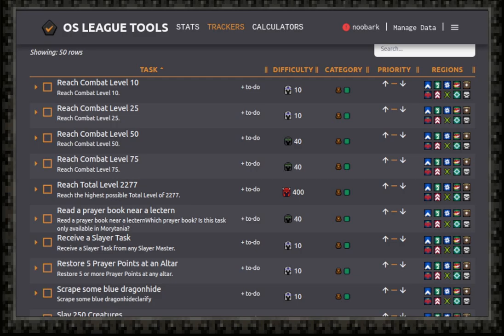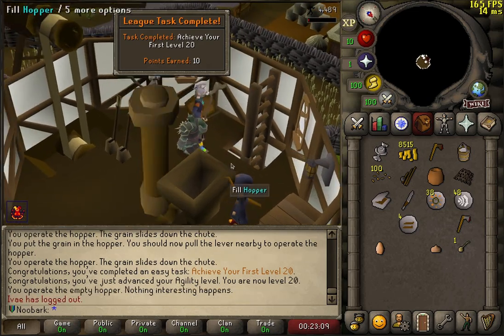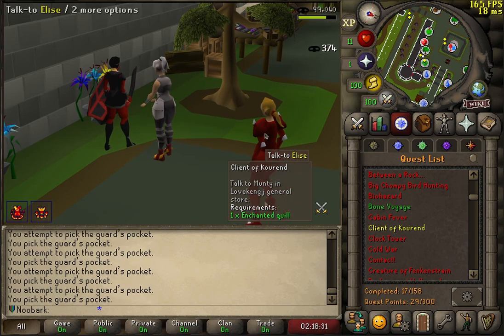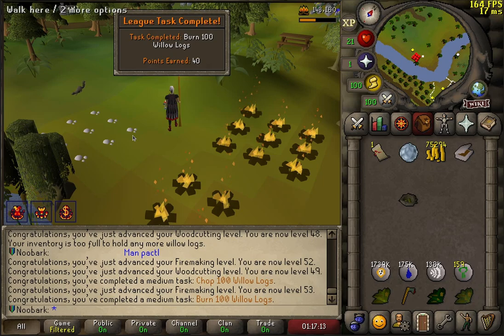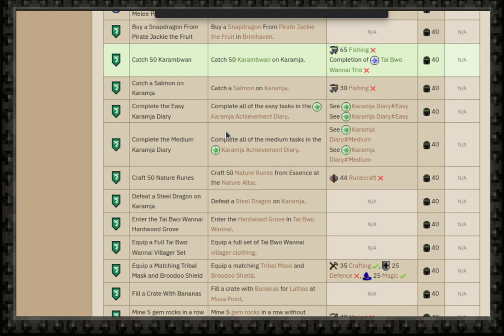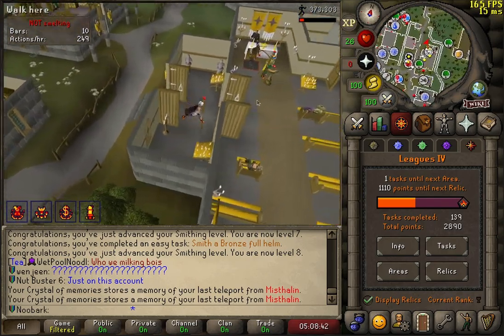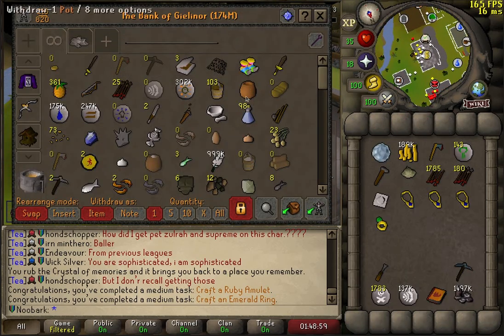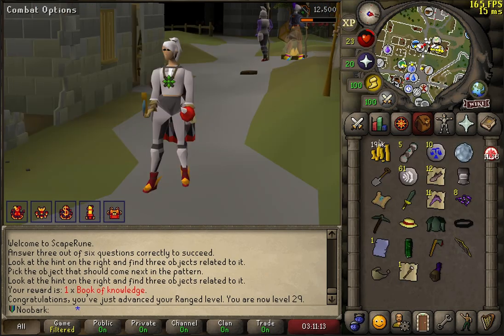it begins... trailblazer reloaded day 1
old school runescape is back with another version of its most successful league so far, trailblazer reloaded. i had a lot of fun with the new relics and usual carnage you can expect from day 1 of an osrs league. enjoy